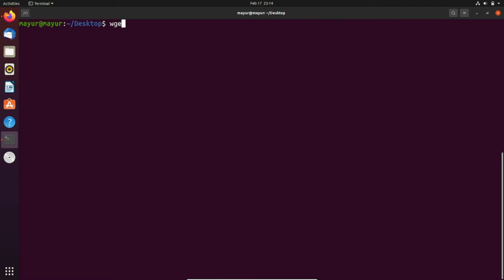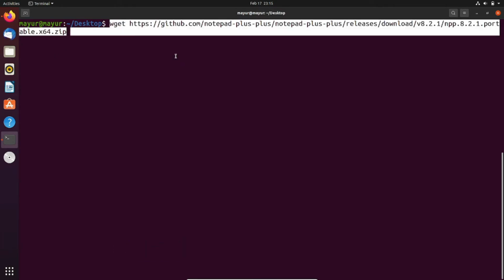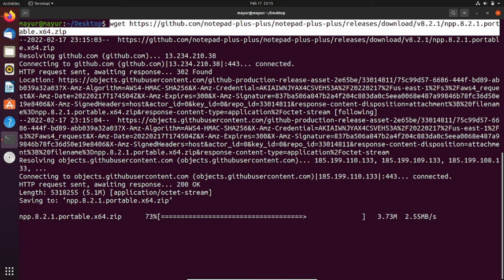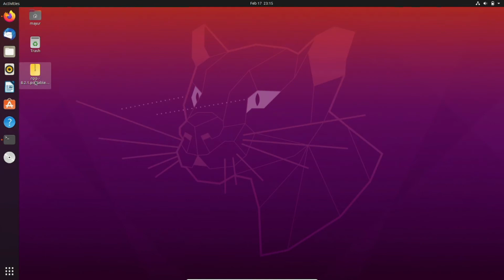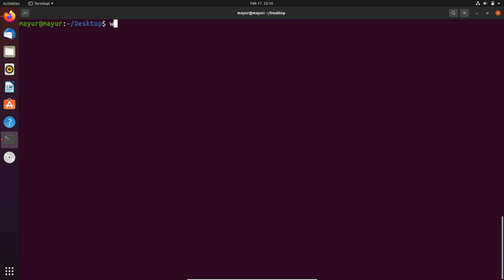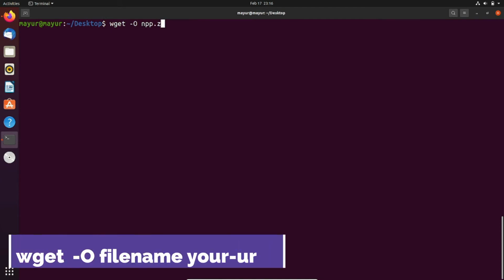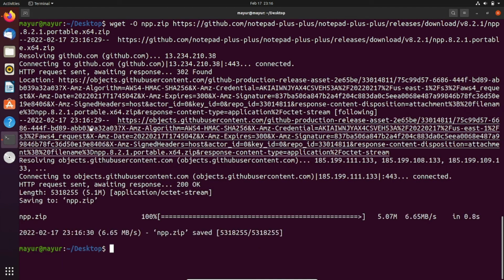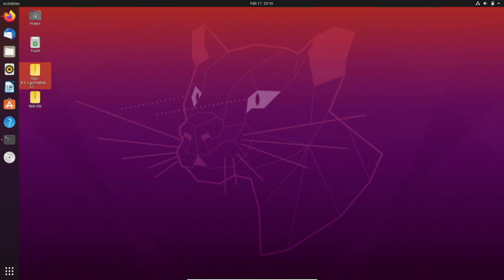How to Download File using wget Command in Linux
In this tutorial I have covered how to download a file from wget command in Linux.
Commands used -

wget your-url

wget -O file-name  your-url